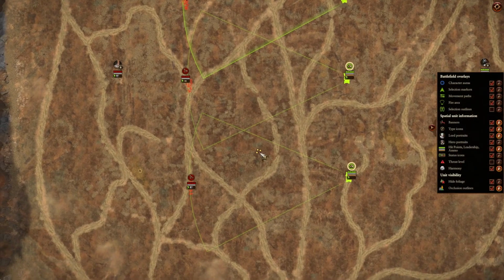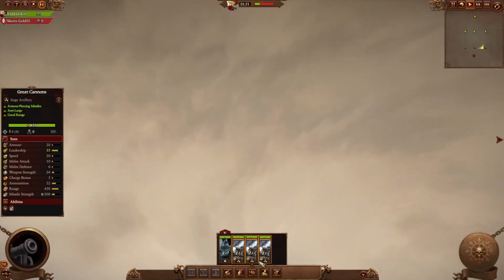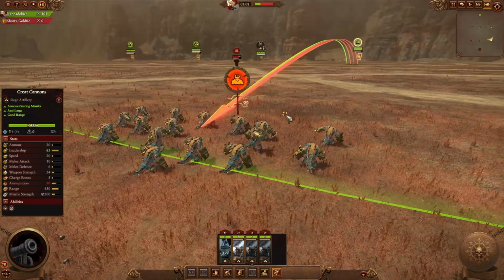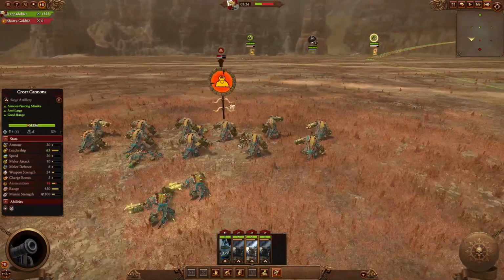Warhammer III Patch 3.0: Bugged Bull Centaur Renders Hitboxes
No, huge melee capablities are not enough, cdwarfs bull centaur renders hitboxes seem to be bugged so at long range artillery misses them far more often than for example Kroxigors.
Yes Kroxigors got a bit less hp and missile units tend to miss at max range, the comparison at the end is obvious though: Bull centaur renders hitboxes/ where cannons shoot at needs to be adjusted.
CA pls fix!
Me know me speak-word good german-english, yes-yes!